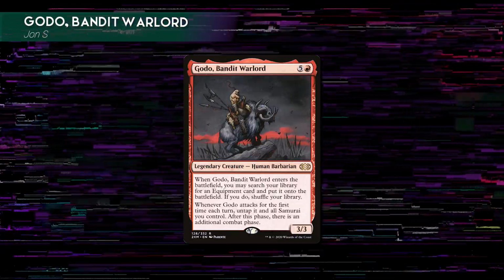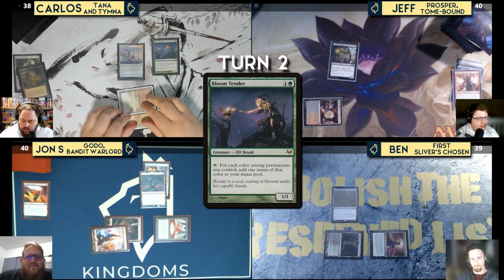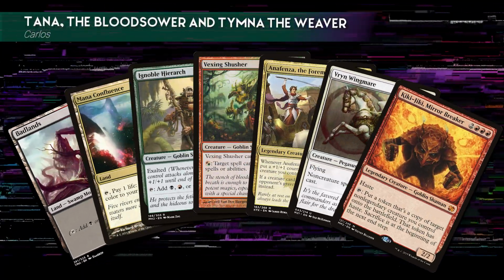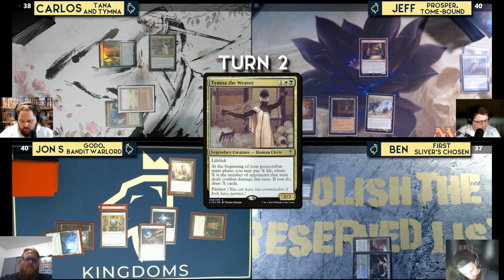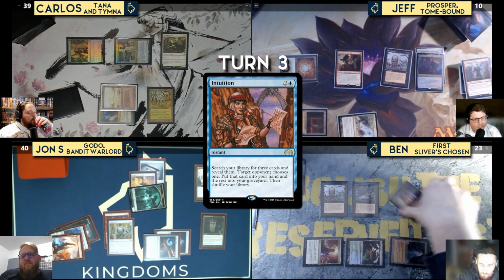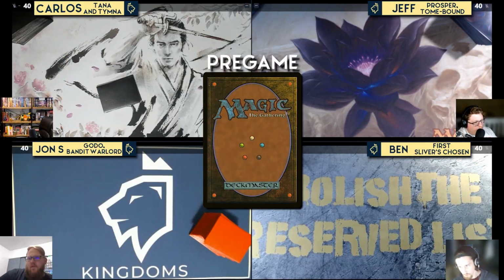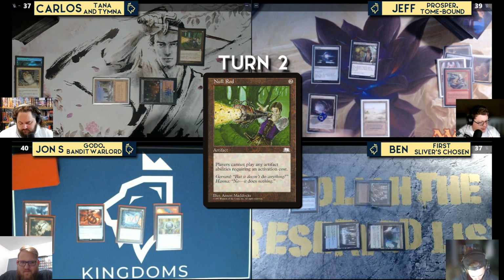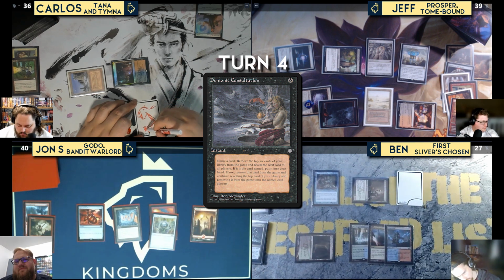cEDH Gameplay | First Sliver v Godo v Prosper v Tana & Tymna | cEDH E10 by KingdomsTV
What happens when counterspells are nowhere to be found? Some pretty quick games. :)

► Support us and our LGS Game Grid by getting some mtg singles
► If you are interested in watching our games live we are on Twitch

Chapters:
0:00 Intro
0:42 Game one Starting Hands
1:52 Game One
4:20 Game Two Starting Hands
5:12 Game Two
9:41 Game Three Starting Hands
10:31 Game Three
15:11 Wrap-up

Editors: Marie Diamond & Carlos Diamond

KingdomsTV is unofficial Fan Content permitted under the Fan Content Policy. Not approved/endorsed by Wizards. Portions of the materials used are property of Wizards of the Coast. ©Wizards of the Coast LLC.